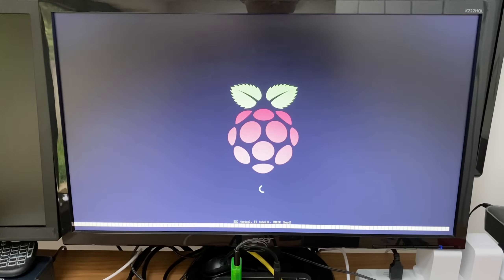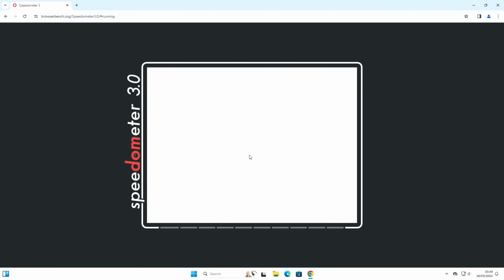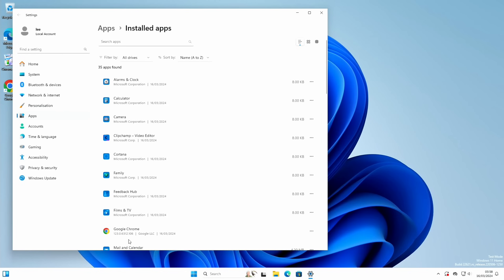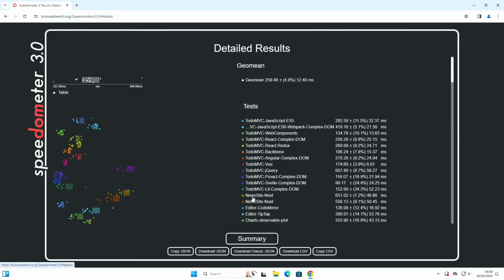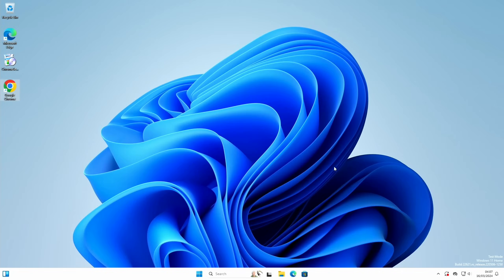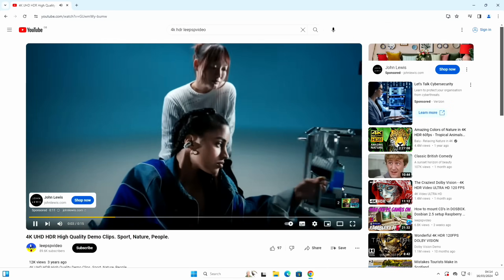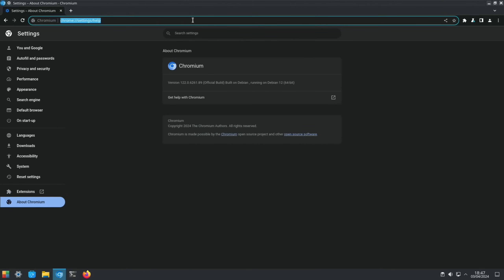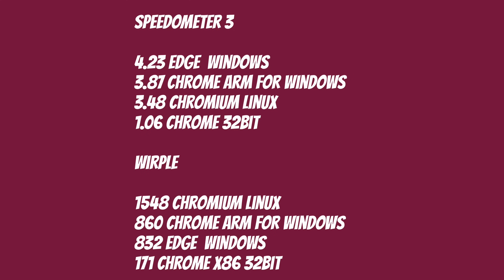Chrome Arm native Browser. Performs 3 - 5 times Faster!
Results at the end of the description

Working usb Ethernet adapter
No longer sold chipset Realtek 0x8153 RTL8153
I’m told these work ( thanks JB-NZ)
TP-Link UE330 UK
TP-Link UE330 US & more

32GB micro sd Lexar
HDMI to micro hdmi
3.5mm audio to usb

my videos

stories

Results

Speedometer 3

4.23 Edge
3.87 Chrome Arm for Windows
3.48 Chromium Linux
1.06 Chrome 32bit

Wirple

1548 Chromium Linux
860 Chrome Arm for Windows
832 Edge
171 Chrome X86 32bit